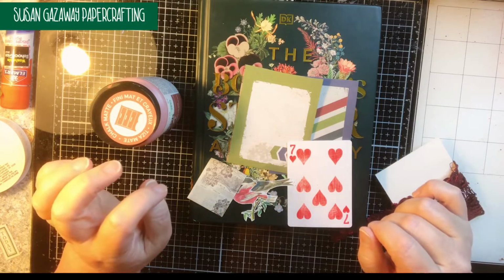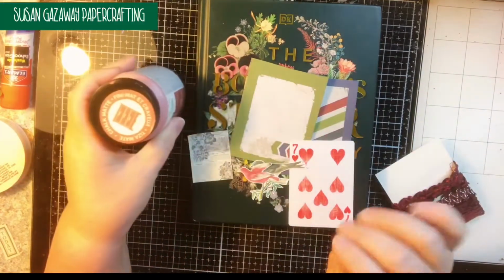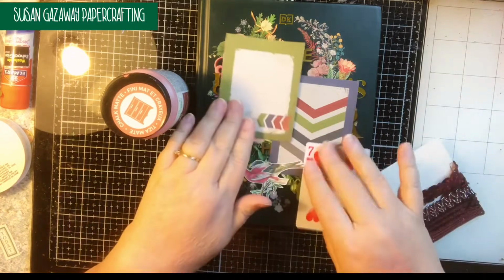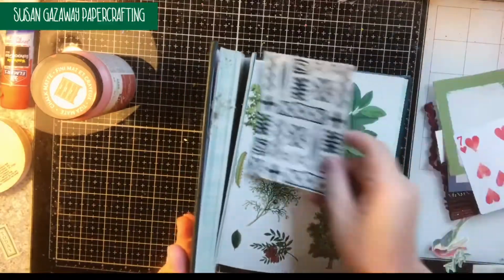fulldeckchallenge2 Card 7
This is a new challenge for me where we alter playing cards! It is hosted by Shana of ShanoukiArt.

~artzology
~Pink Monarch Prints
~Roxy’s Creations
~Shabbydabbydoodah
~Janey B Journals
~Romantic Letters
~RachandBellaCrafts
~Home Books and Treasure
~Artymaze
~PaperPrincessDigital
~TealAndTattered
~TheJournalBoat
~Happiness In Crafting
~Digital Hobby Helper

Instagram ~ susantalleygazaway